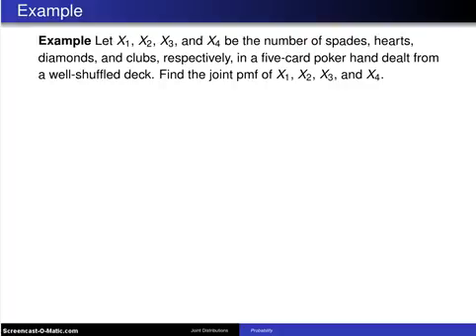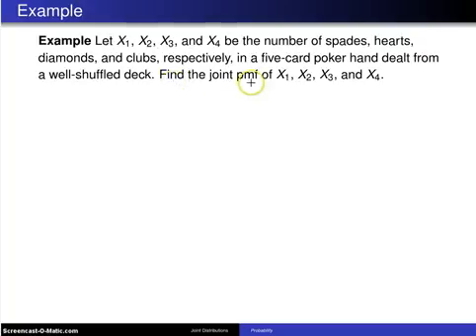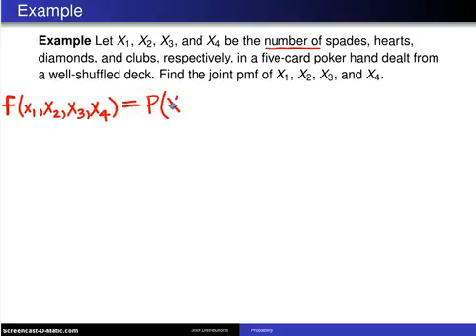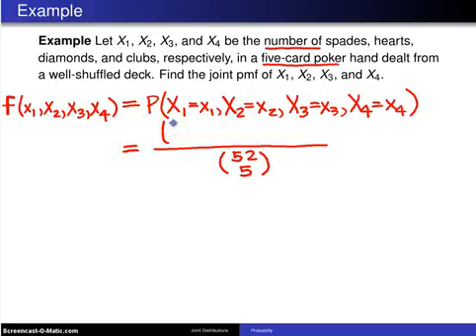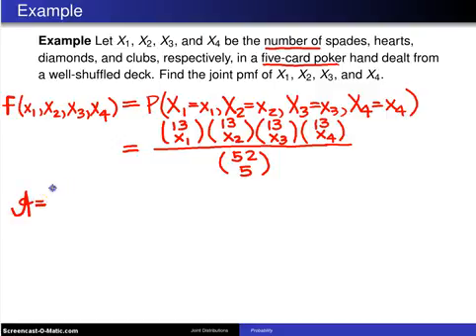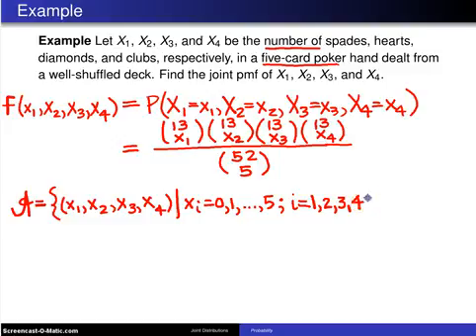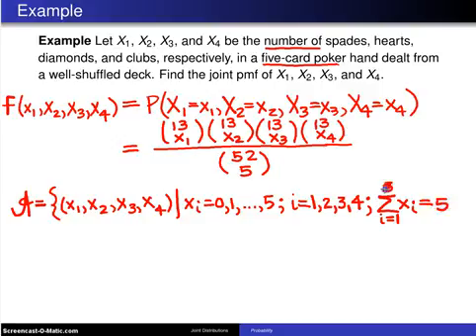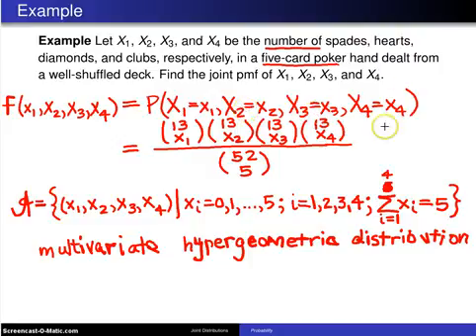Multivariate distributions -- Example 1